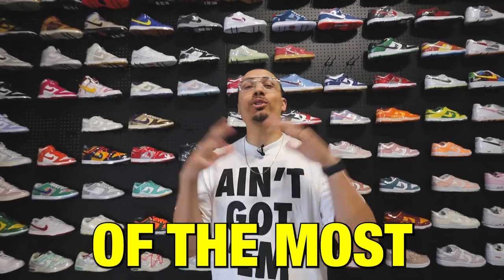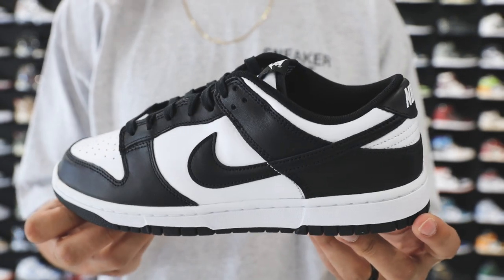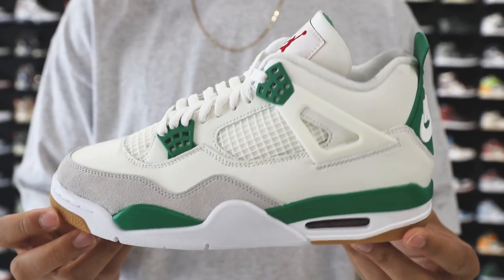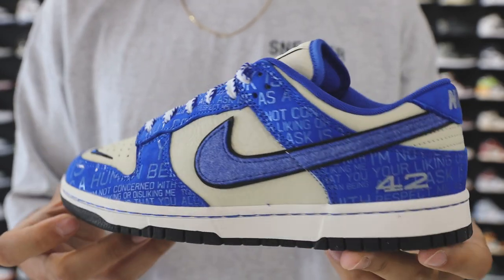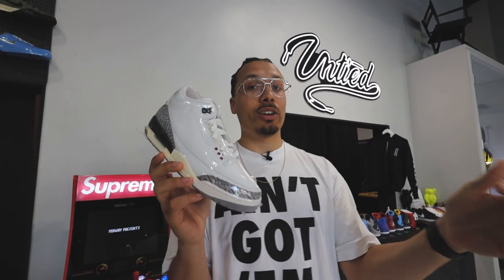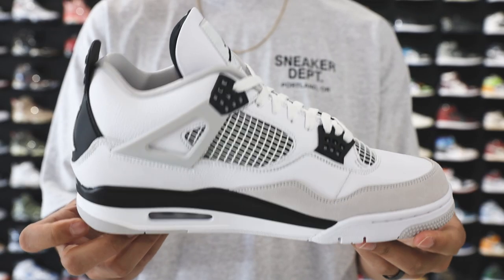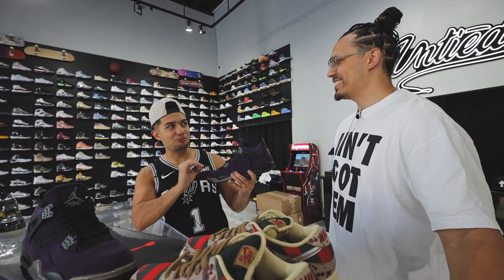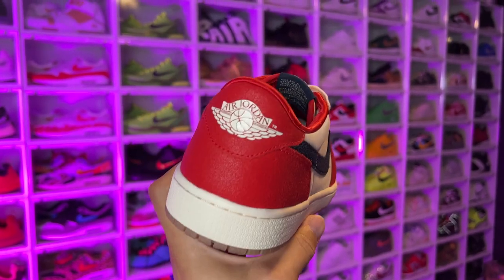Top 10 BEST Sneakers To Buy Right Now For Shoe Collection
10 HYPE Sneakers To Buy Right Now For Sneaker Collection 🔥 Wanna learn directly from me?

UNTIED LA
645 N Robertson

0:00 Intro

THE LIST:
0:18 Air Jordan 1 Low OG Travis Scott Olive
1:38 Nike Dunk Low Panda
3:00 Air Jordan 4 SB Pine Green
4:36 Air Force 1 White
6:26 Nike Dunk Low Jackie Robinson
8:13 Air Jordan 3 Reimagined
9:45 Nike Dunk Low Pure Platinum
10:25 Air Jordan 4 Military Black
11:22 Air Jordan 4 Thunder
12:18 Nike SB Dunk Low Freddy Krueger
13:01 Air Jordan 4 Travis Scott Purple F&F

🔥🔥🔥 SHOP 🔥🔥🔥